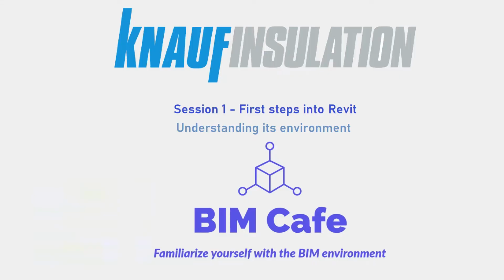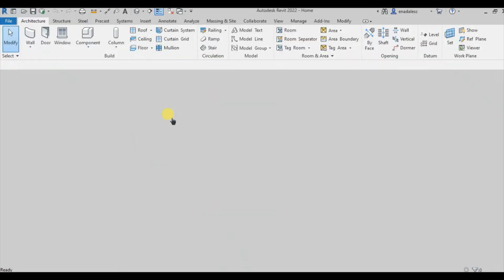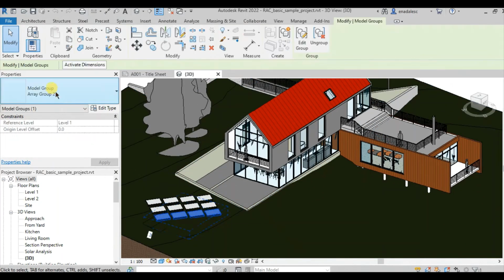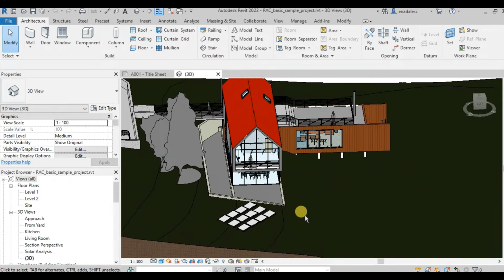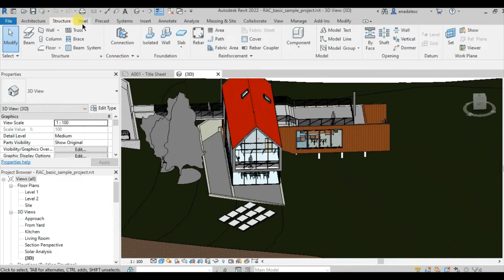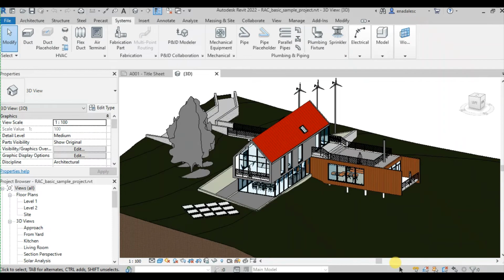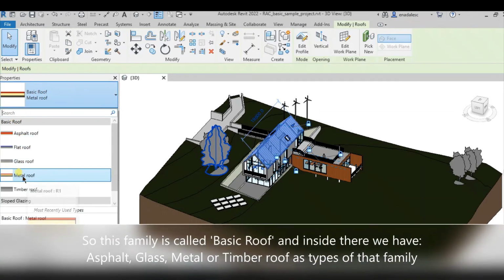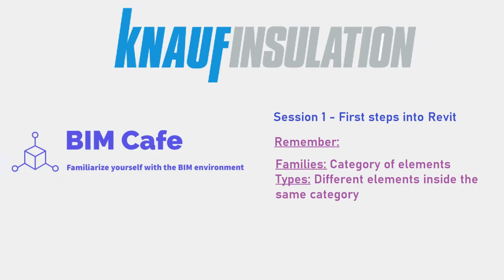Knauf Insulation BIM Cafe Session 1 Part 2 Understanding Revit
BIM dedicated training to increase sales via digital specification of systems with insulation.
Easy and accessible educational videos, focused on the basics of Revit, systems creation in BIM, products data, and collaboration.
Link and explanation of Knauf Insulation’s BIM Factory.